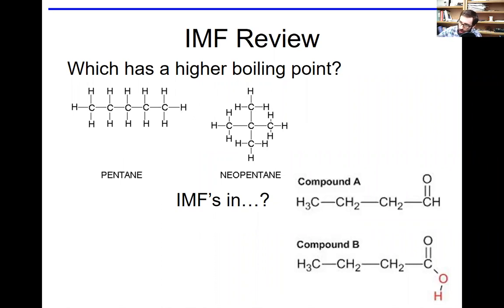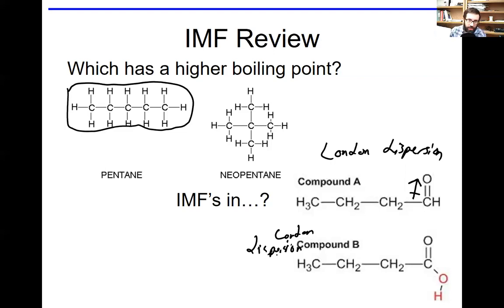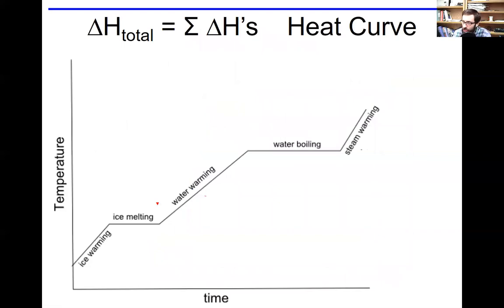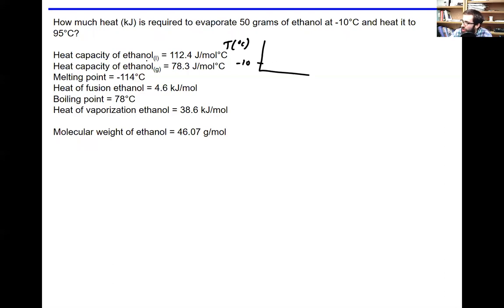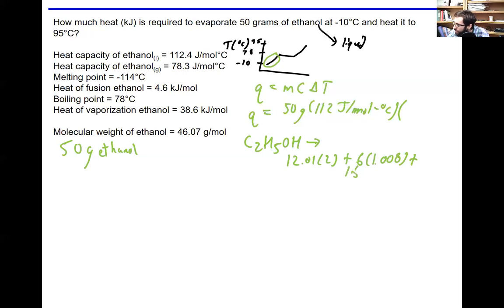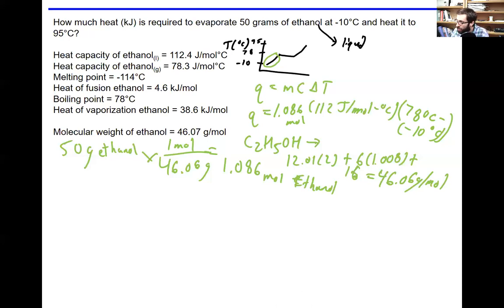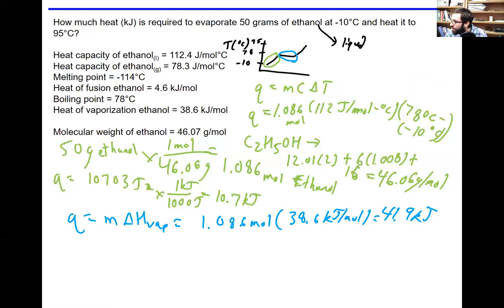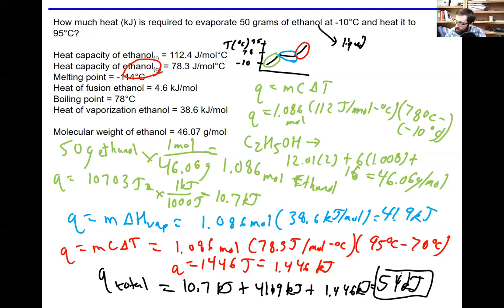Heat Curves- 10.8